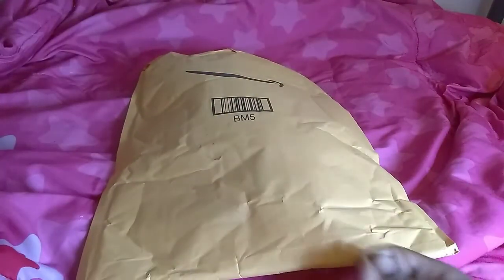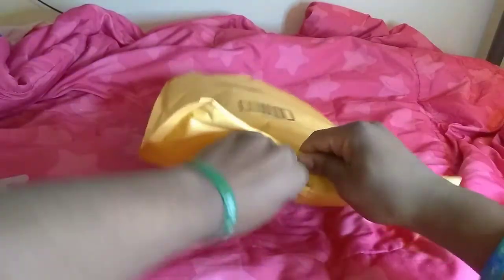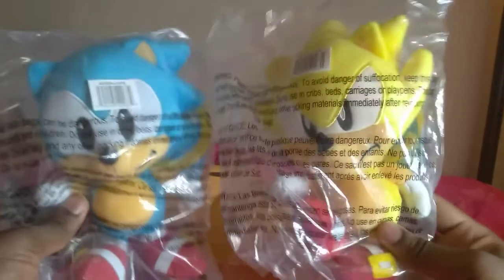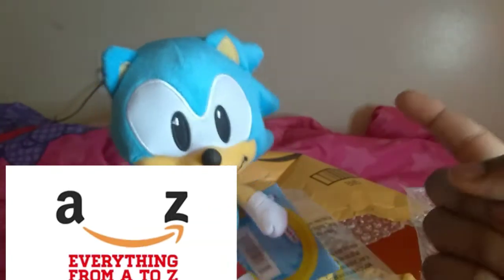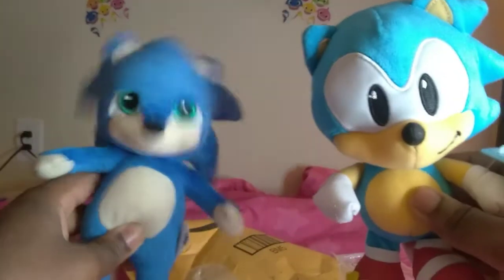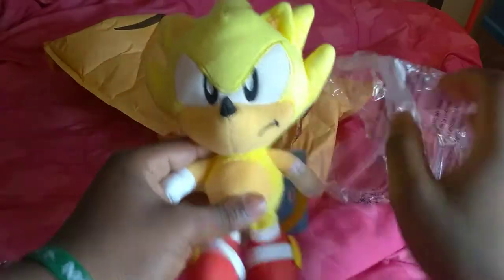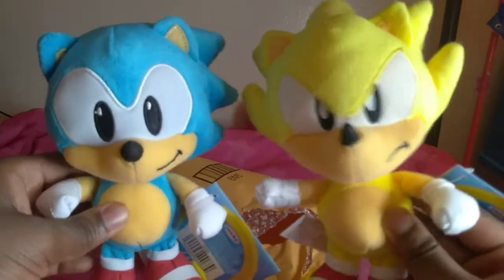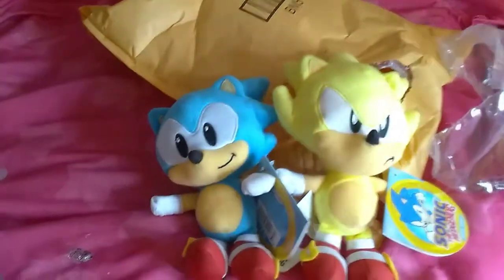Jakks Pacific Classic Sonic and Classic Super Sonic Plush Unboxing!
More plush unboxing videos coming soon!